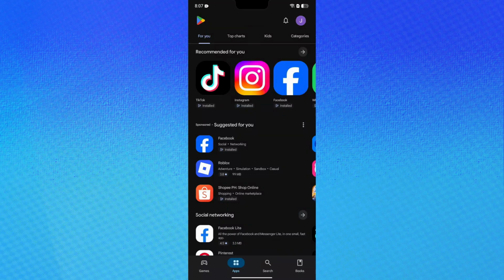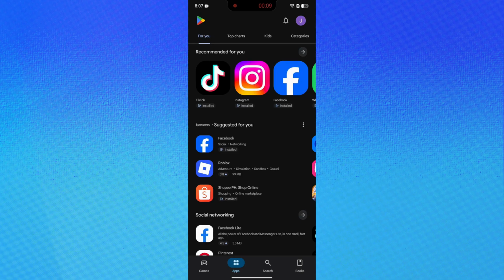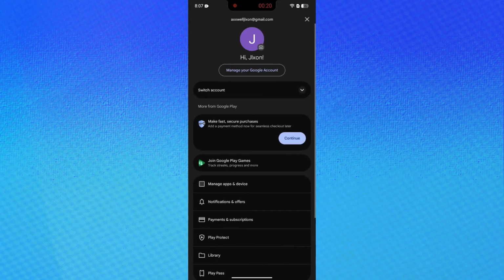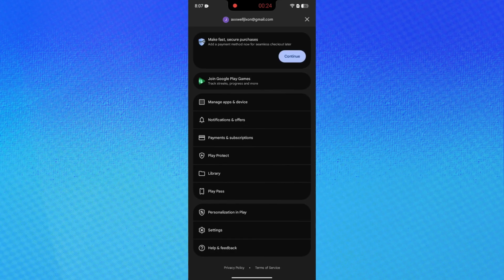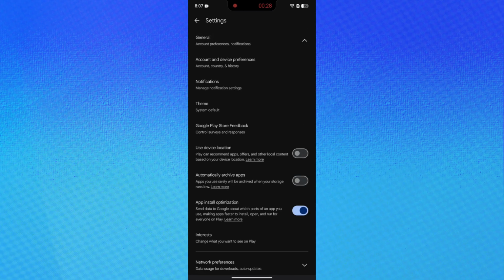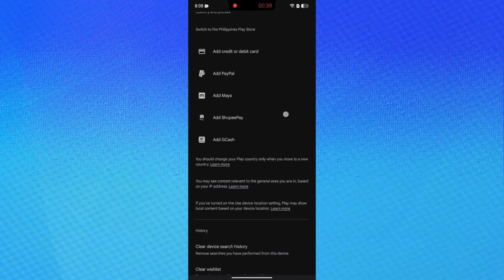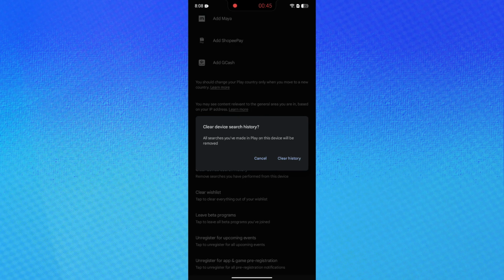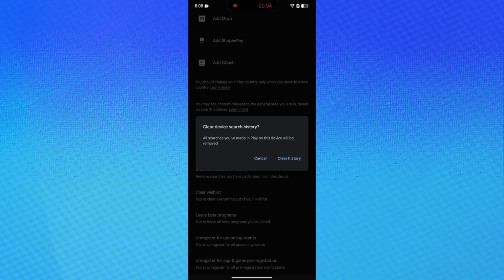How to Delete Google Play Search History [Full Guide 2026]